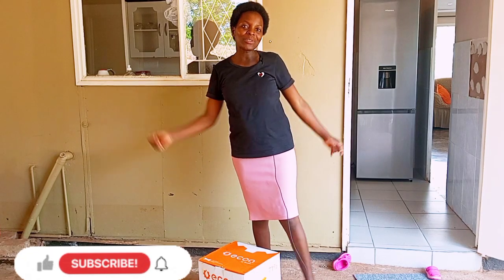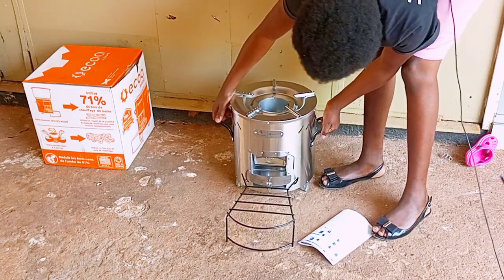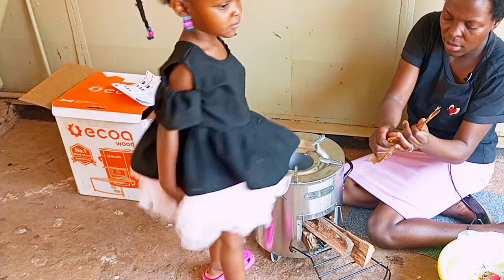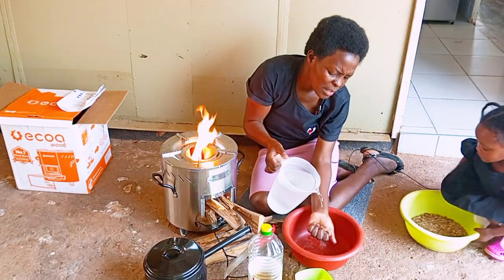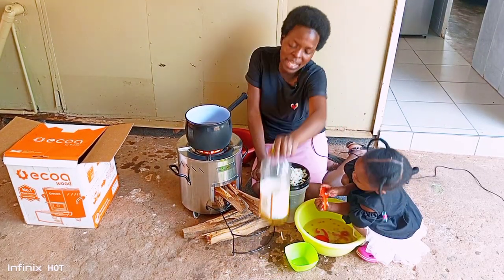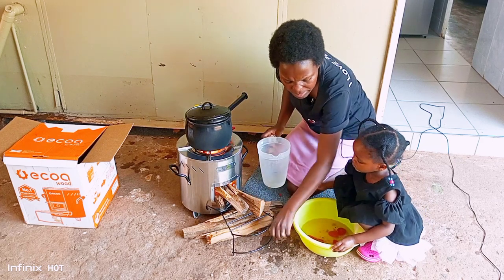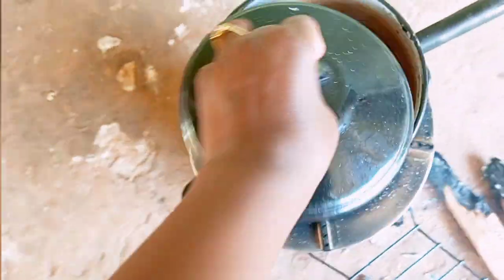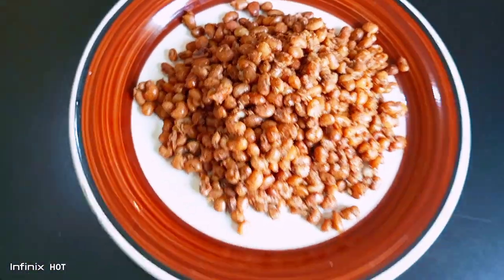COOKING ON OUR TSOTSO STOVE (Nyemba) VILLAGE FOOD *UNBOXING*